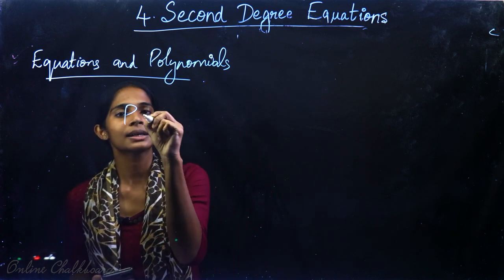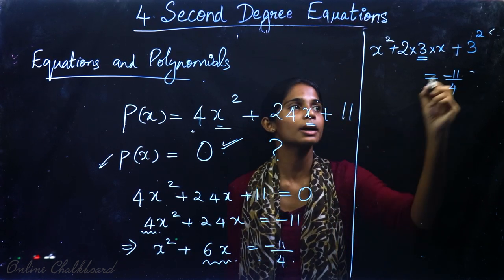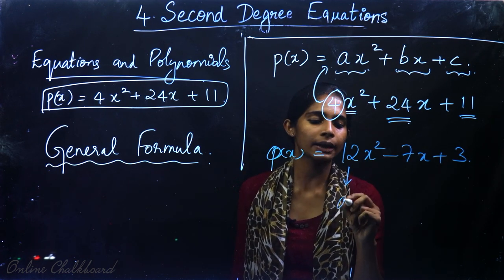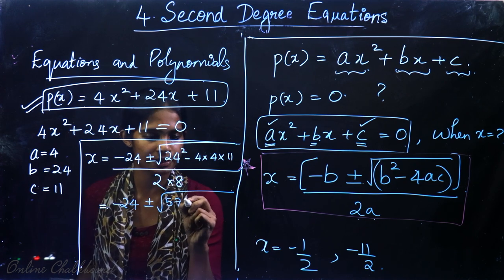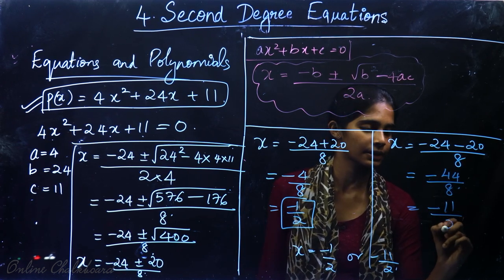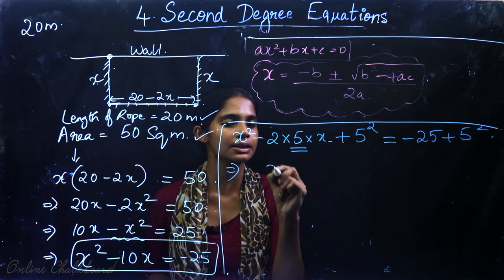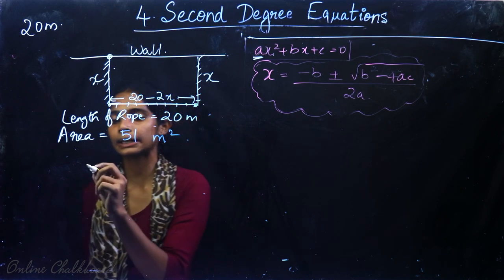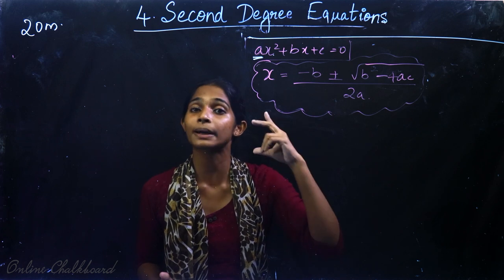Class 10 | MATHS | Chapter 4 - SECOND DEGREE EQUATIONS - Part 7 | SSLC KERALA | Kite Victers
Class 7 | Chapter 8 | Drawing Triangles
Play List :-
Class 7 | Chapter 9 | RATIO
Play List :-